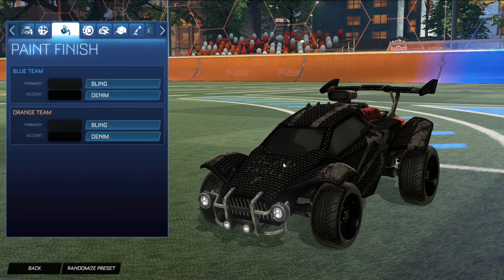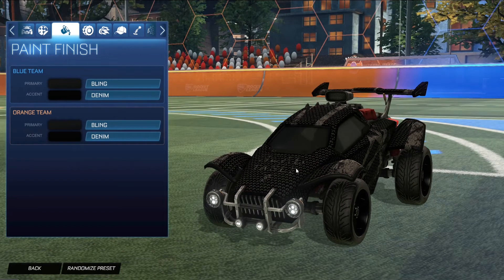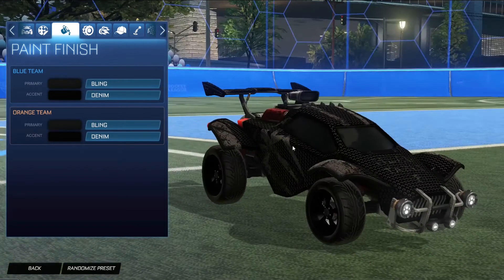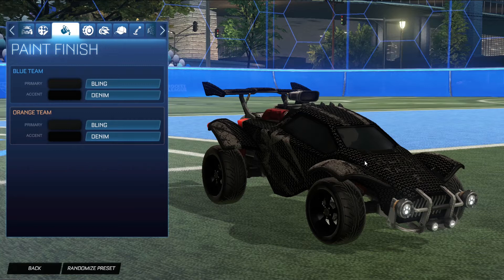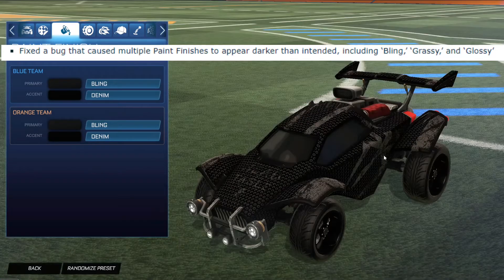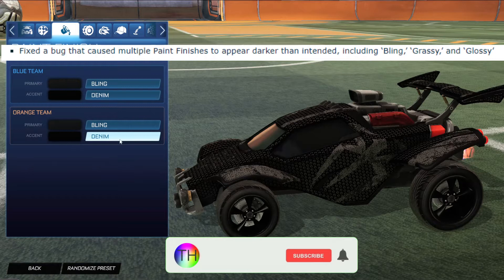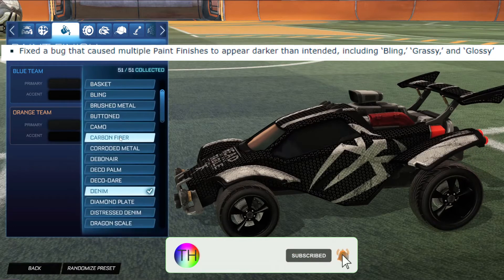ROCKET LEAGUE HAVE BANNED BLACK OCTANE!! | Rocket League Season 8 Update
rocket league Black car, rocket league black octane, black octane rocket league

Rocket League under glow showcase, showing all painted under glow in rocket league, how to get underglow in rocket league it comes with the Honda Civic Type R which is in the new season 8 rocket pass. Rocket league season 8 new update, new items. Subscribe for more rocket league season 8 videos We are also a few days away from the new rocket league season 8 so make sure to stay up to do with rocket league news by subscribing because I will be making rocket league season 8 content as soon as it comes out. Underglow rocket league, rl underglow, painted underglow rocket league, rl season 8

Tyler Ham rocket league, Tyler Ham Rl